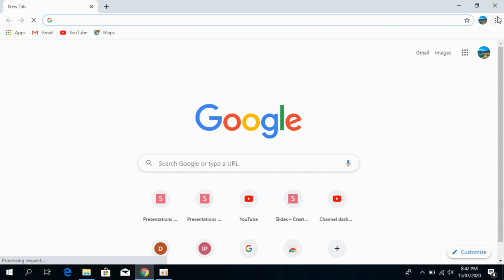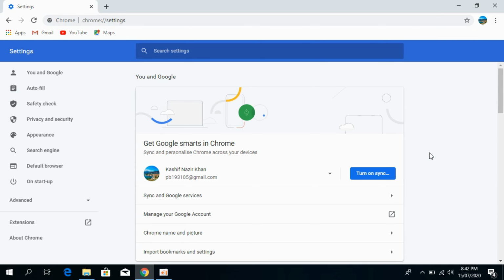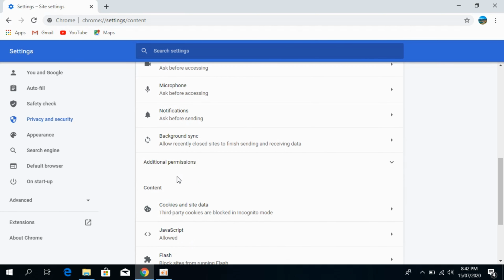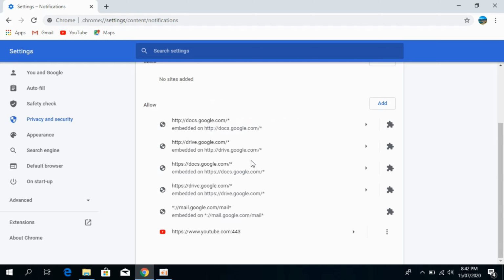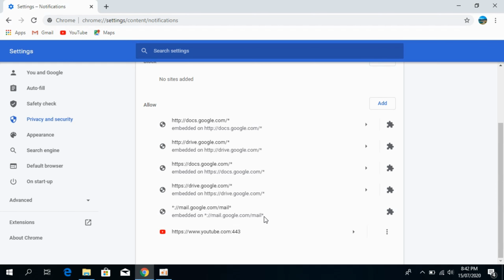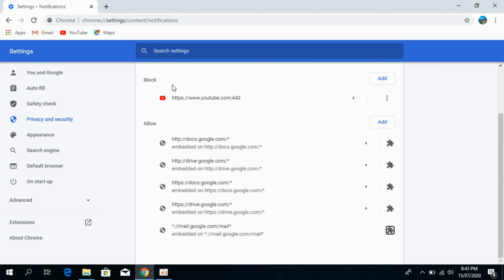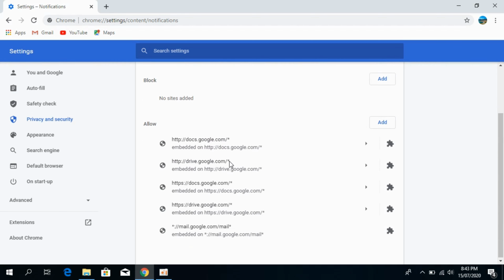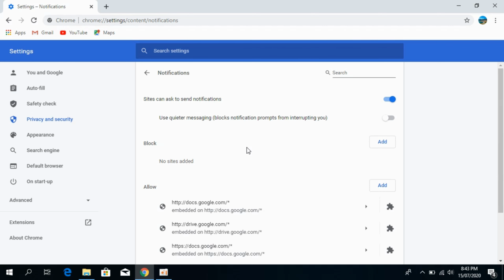How to Disable Notifications on Chrome Windows 10 (2020)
Learn How to Disable Notifications on Chrome Windows 10 (2020)